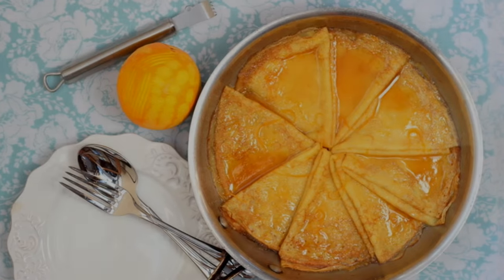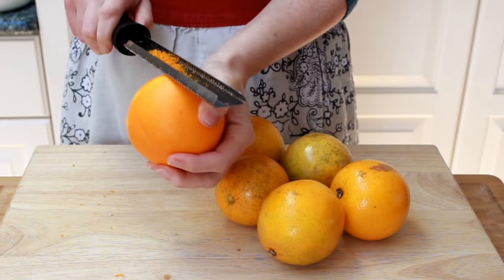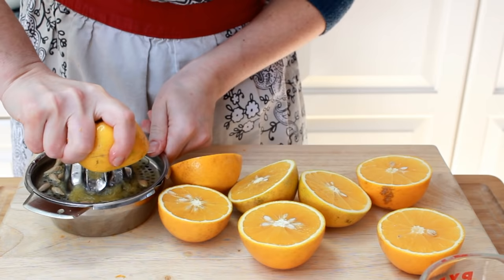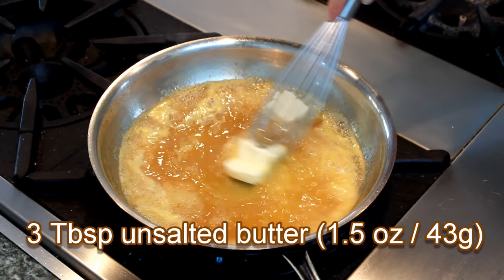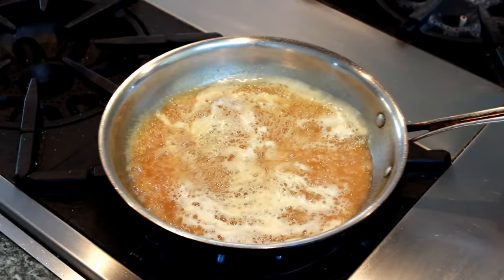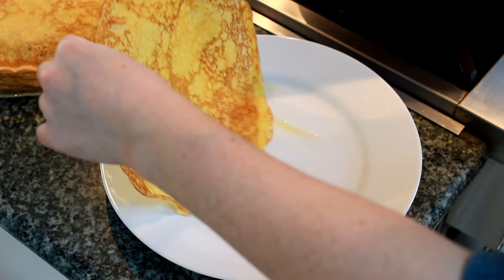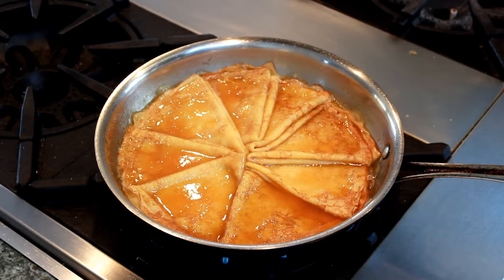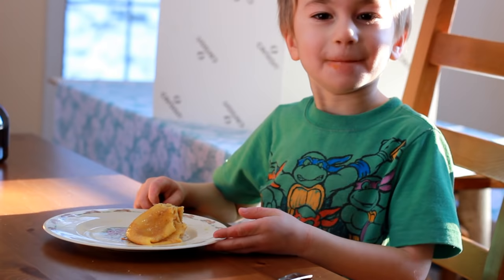Crepes Suzette (with flambeed orange sauce)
Crepes Suzette is a French classic that is fun and easy to make at home.  Here is the recipe.

Sauce Recipe for 8 crepes (4 servings):

zest from 1 navel orange
2 cups of fresh squeezed orange juice (from Juice or Valencia oranges)
1/3 cup (2.3 oz) sugar
1 tsp vanilla extract
pinch of salt
3 Tbsp (1.5 oz) butter
1/4 cup (2 oz) grand marnier